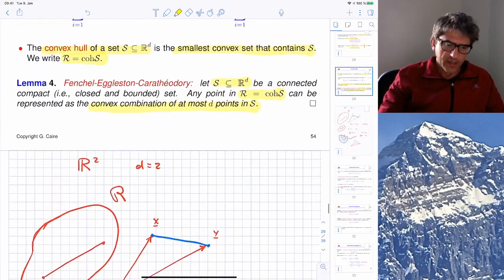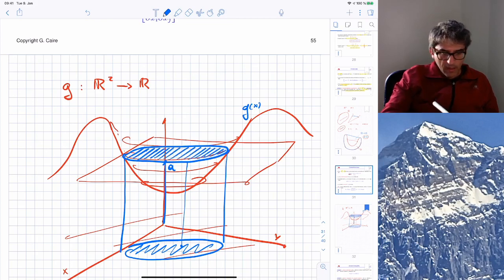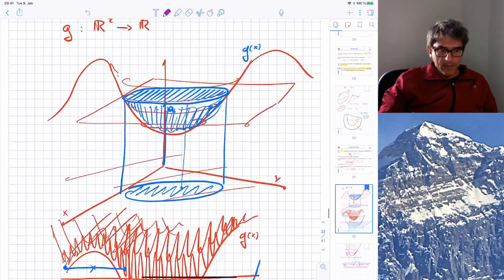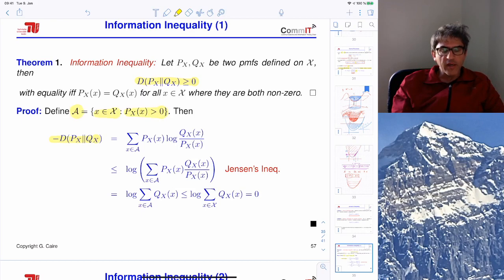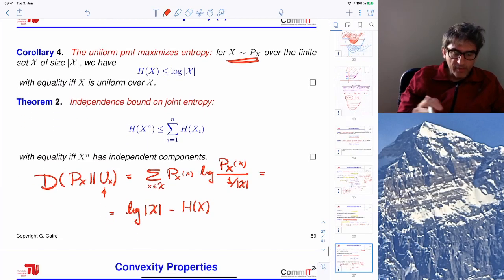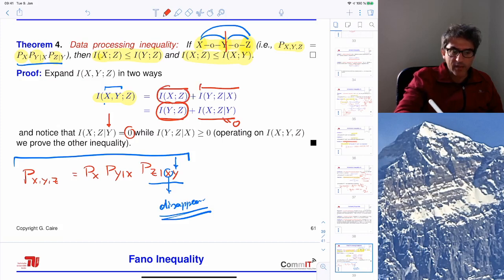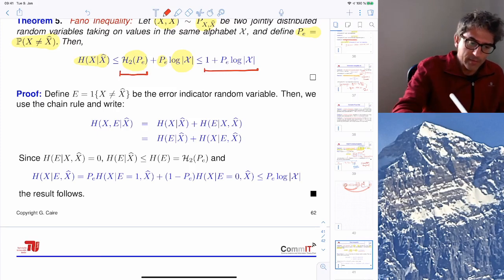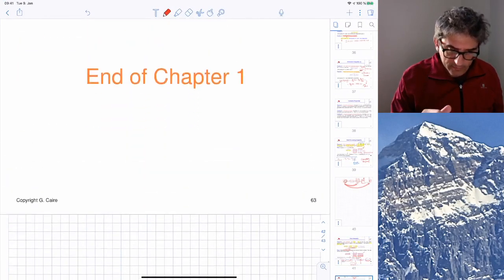2020 04 18 Chapter 1 part 3